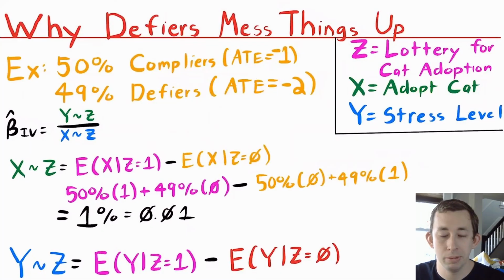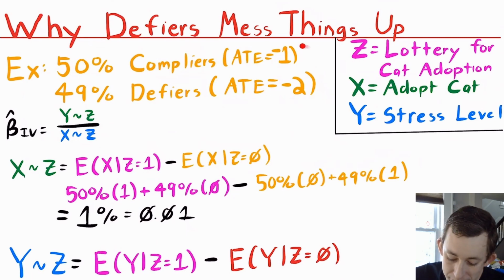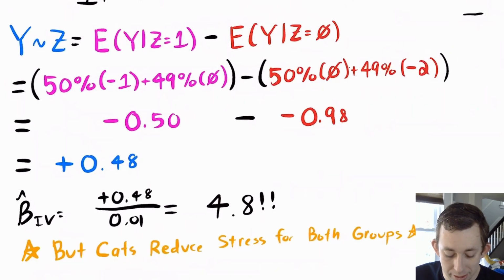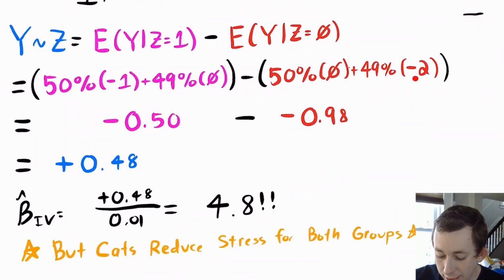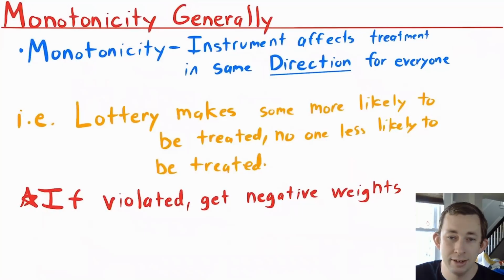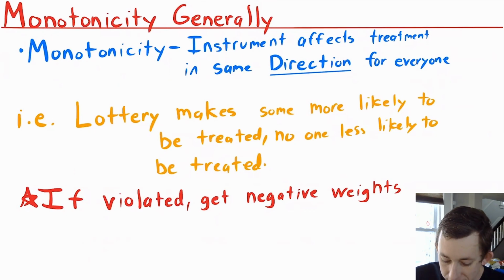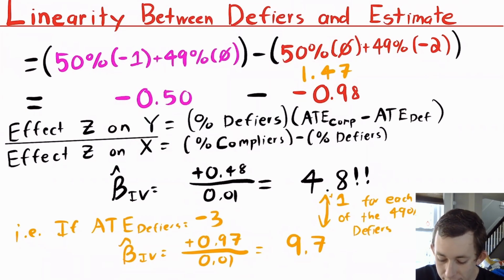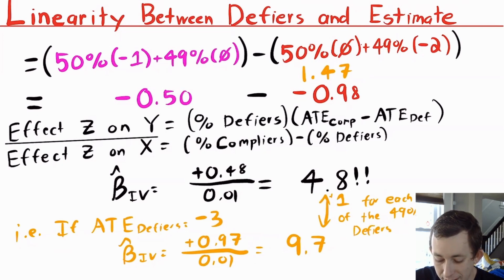Why Are Negative Weights in an IV Regression So Bad?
Causal Inference Struggle | Negative Weights in IV & Defiers in IV:
In this video I talk about how Defiers in an IV cause Negative Weights, and how those Defiers can mess up your IV estimate. I also talk about how Defiers violate the Monotonicity assumption and what the Monotonicity Assumption in an IV means.

Timestamps:
0:00 - Intro
0:18 - Review of How Defiers Mess up IV Estimate
2:06 - Monotonicity Assumption
3:01 - Relationship between Defier ATE and Proportion of Defiers